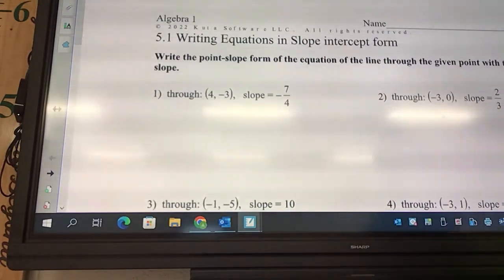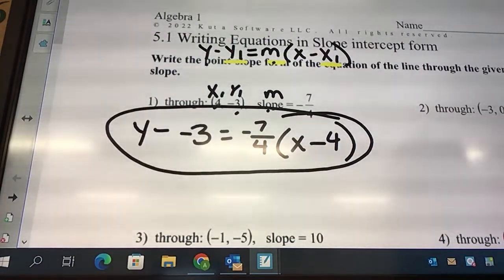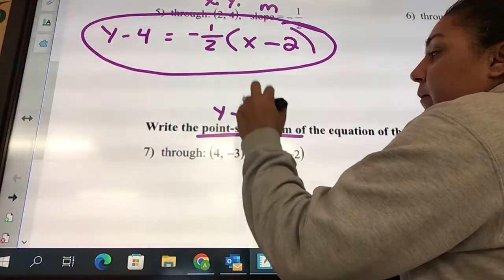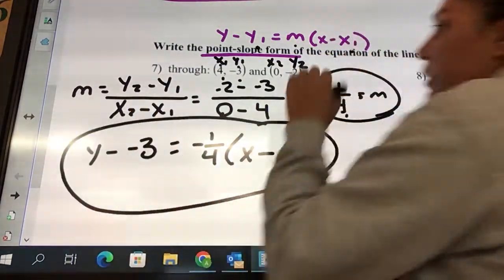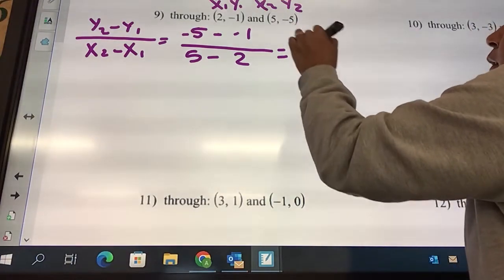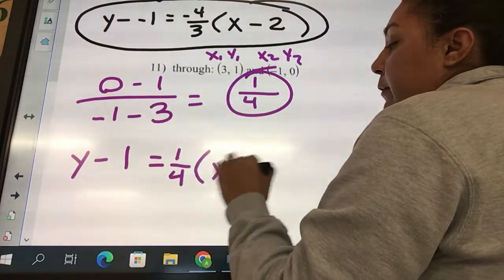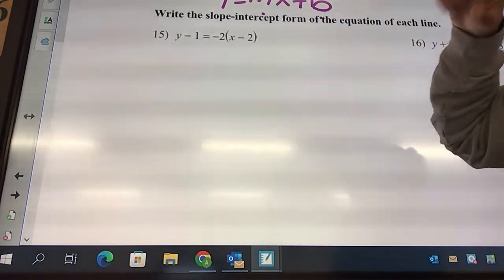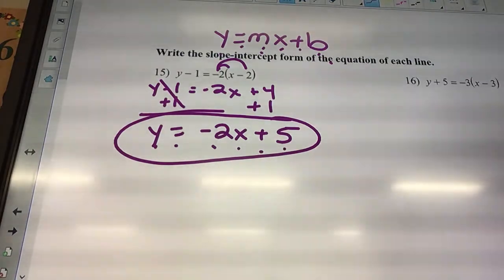5.1 writing equations in slope intercept form video part 1